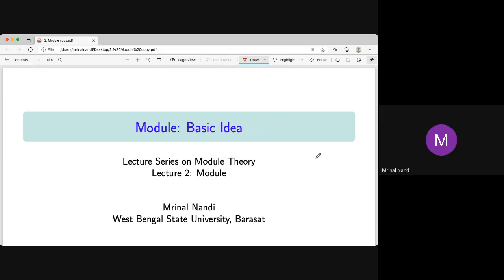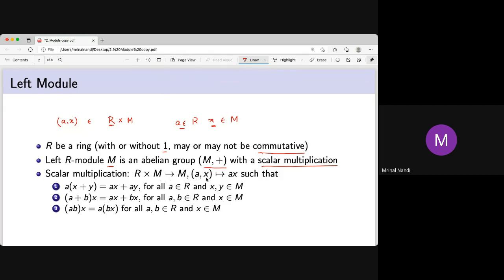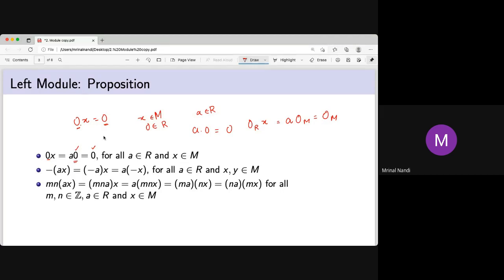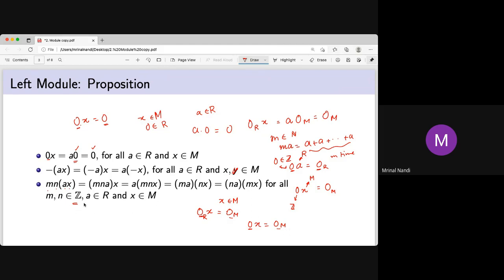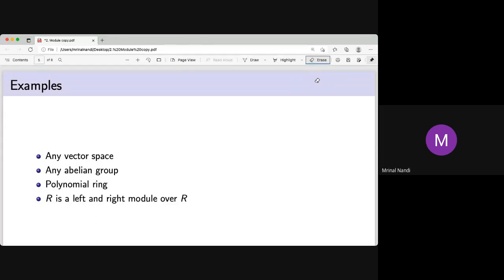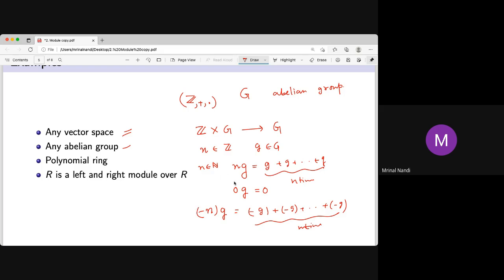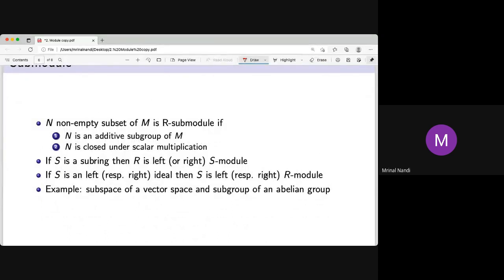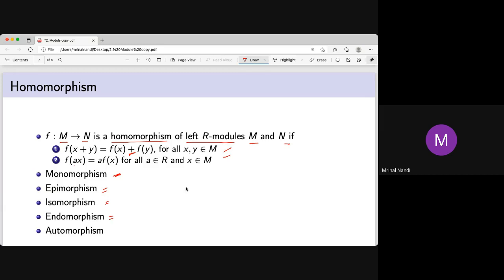2 Basic on Module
Basic definitions, submodule, homomorphism